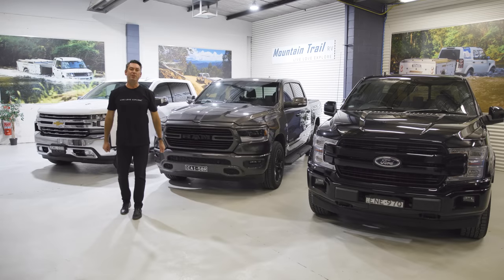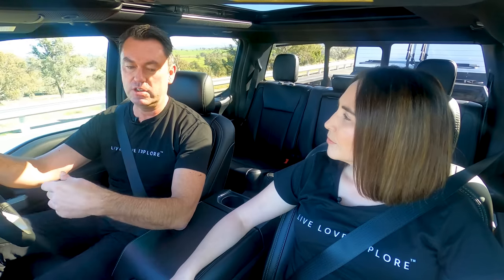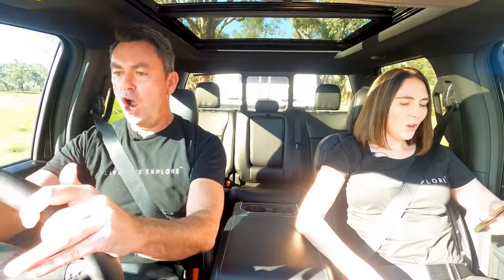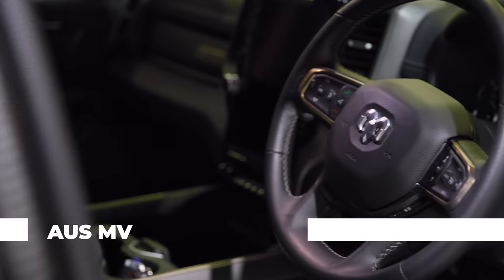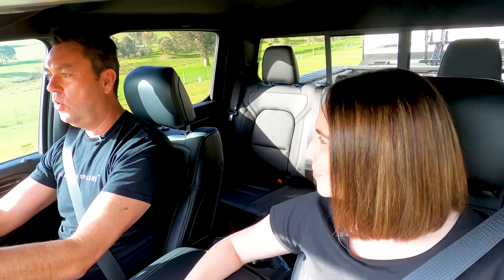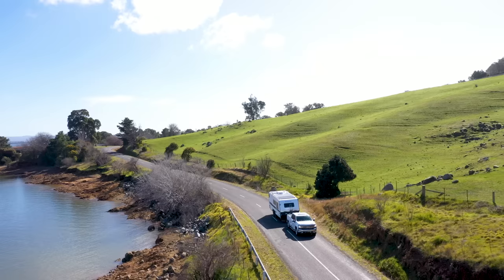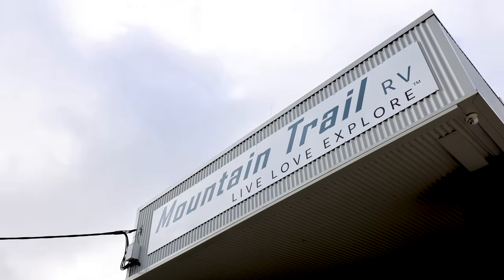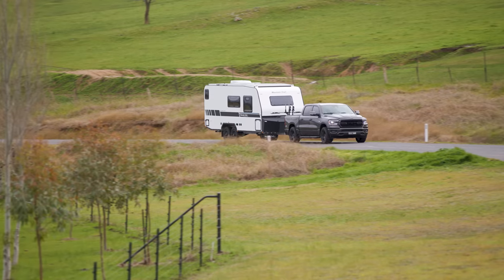3500KG TOW TEST!! FORD F150 vs RAM 1500 vs CHEV 1500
WE TEST FORD F150 vs RAM DT 1500 vs CHEV SILVERADO 1500 TOWING 3.5 TONNE

0-100KPH ACCELLERATION TEST
HILL CLIMB - FLAT TO THE FLOOR
SUSPENSION & HANDLING
FUEL ECONOMY
SPECIFICATIONS

All this with 3.5 tonne on the back - who wins??

We hook up a 3.5 Tonne Caravan and test these 3 V8 Powered American Utility Vehicles. FORD F150 vs RAM DT 1500 vs CHEV SILVERADO 1500 in a 0-100kph (0-62mph) acceleration test, a 12.5% gradient hill climb, fuel economy and a weight specifications test.

Hit us up in the comments for what cars we should review next!

NOTE -  the specifications detailed in this video are correct as of AUGUST 2021.  Please consult with your local dealer for more up to date information.